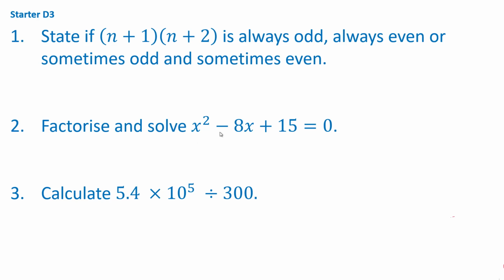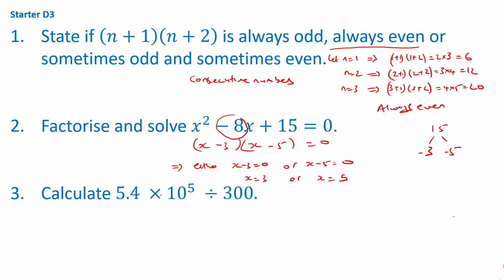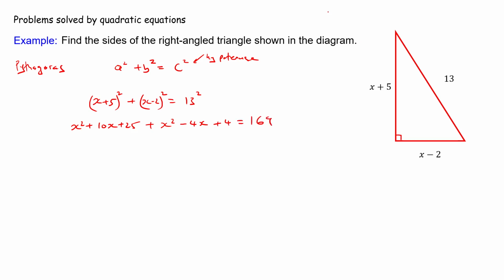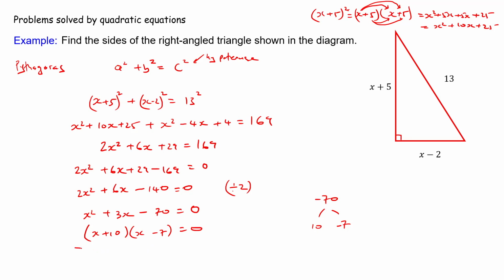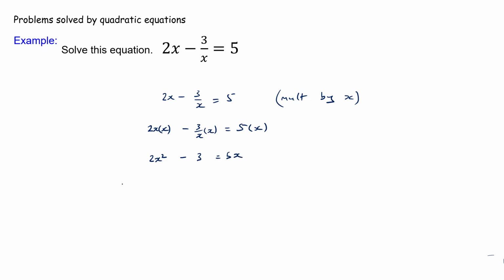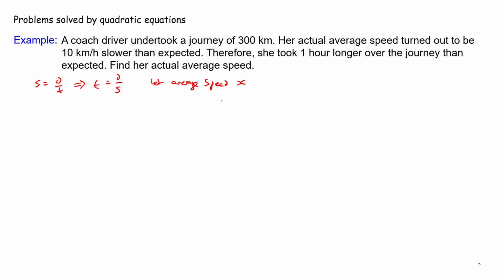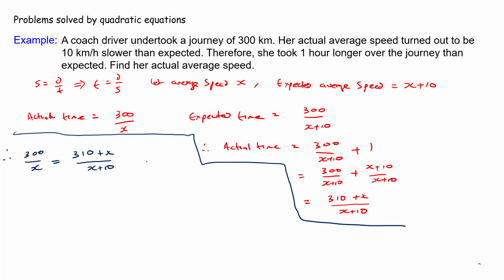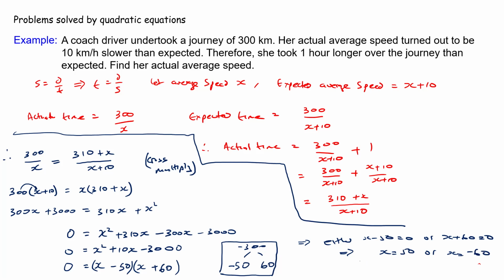Problems solved by quadratic equations